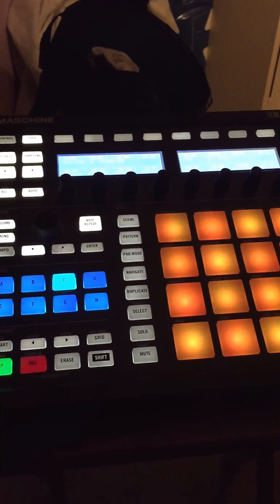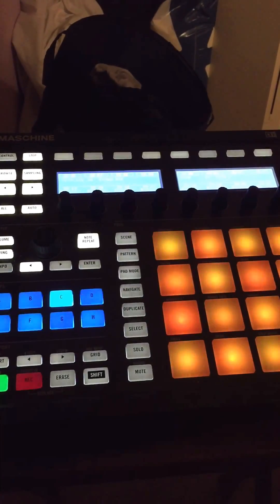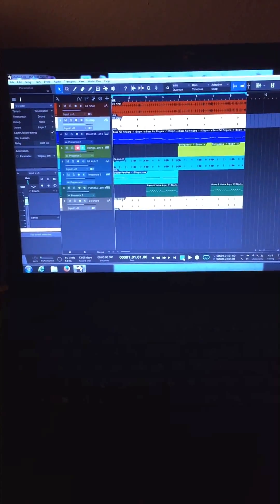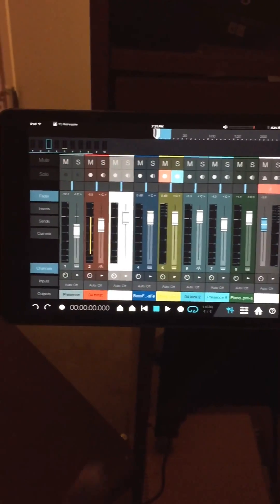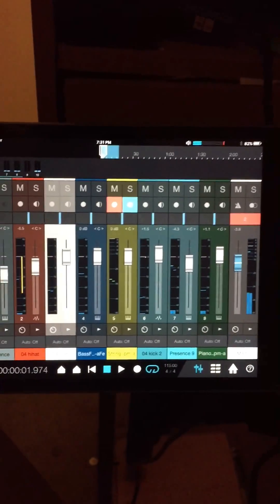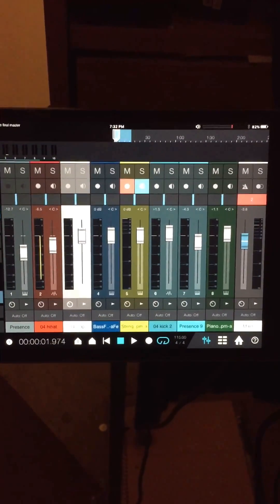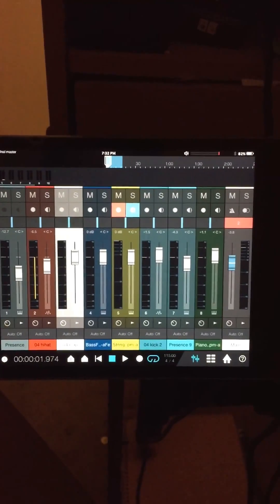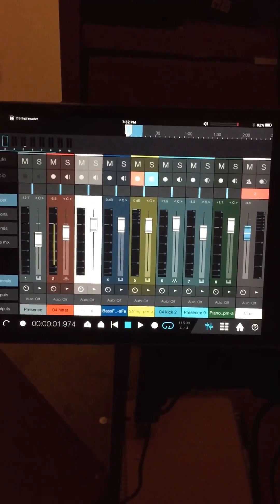Studio one 3 demo video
Quick track made in studio one 3 recording software.